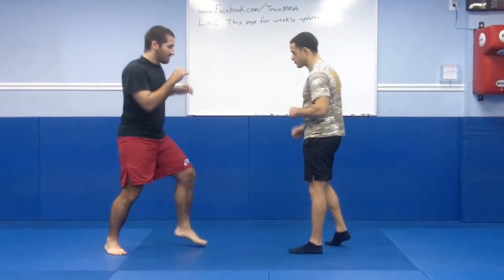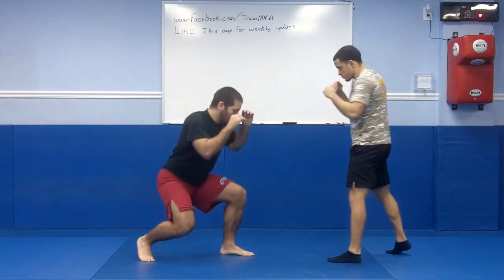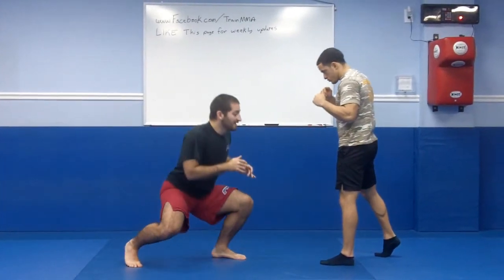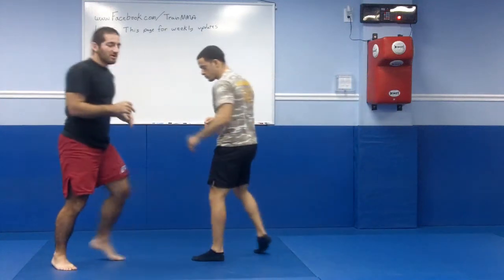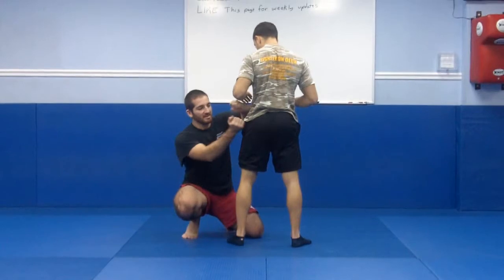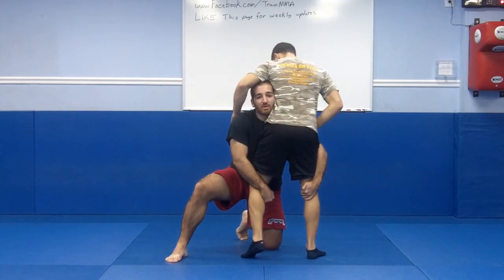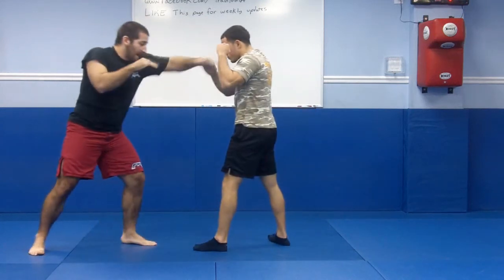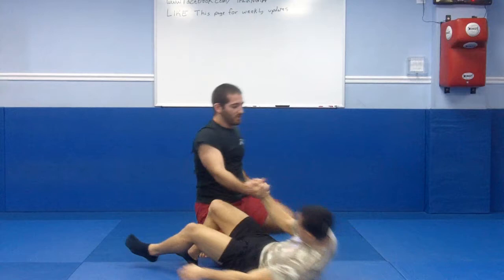David Avellan Week 1 Technique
- where to watch MMA online and learn martial arts at home with more free videos, techniques, diet, and MMA tips. and "Like" my page to learn how to get into MMA.